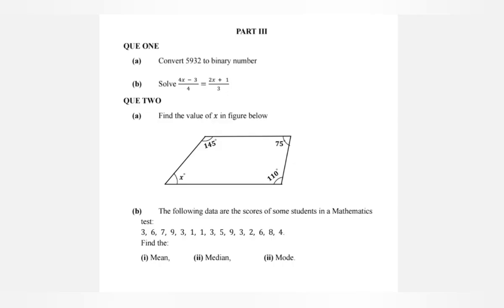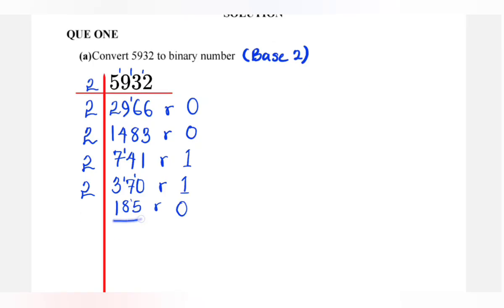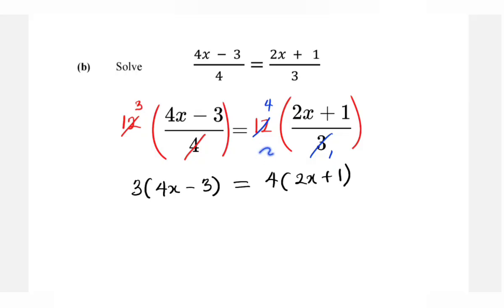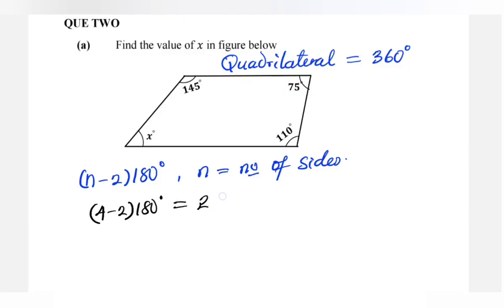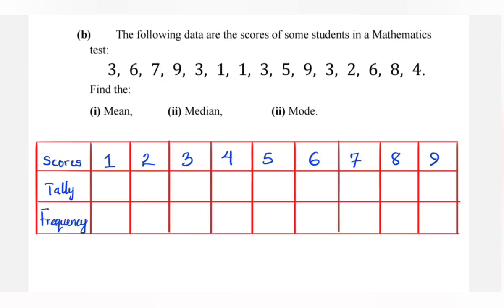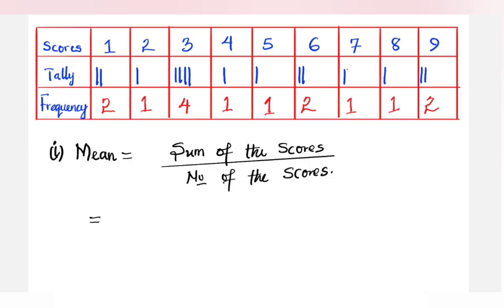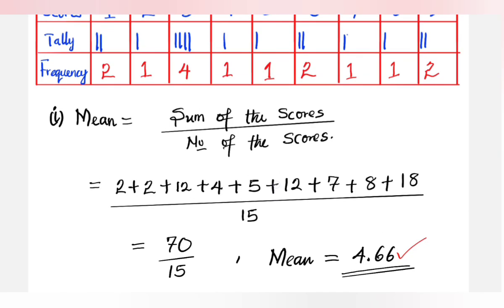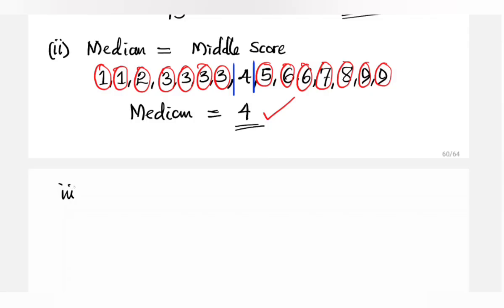NECO | 2026 BECE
Step By Step Solutions To NECO, 2026 BECE Exam Questions For J S S 3 [Year 9] Students.